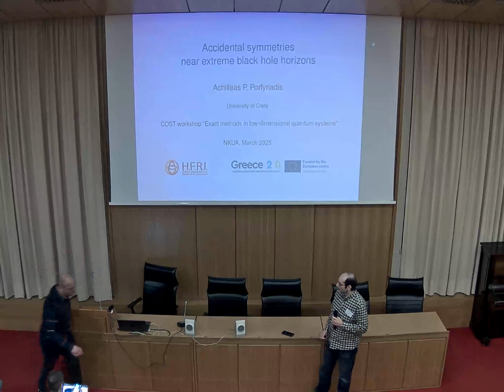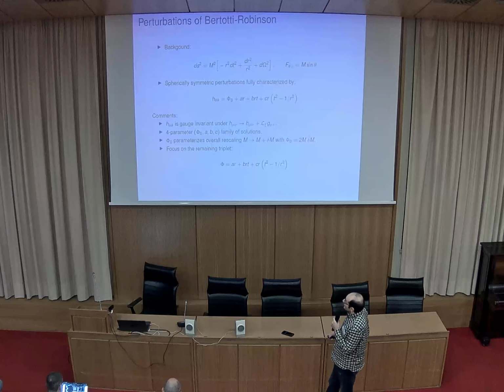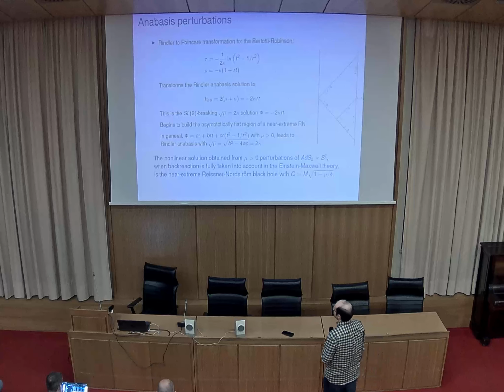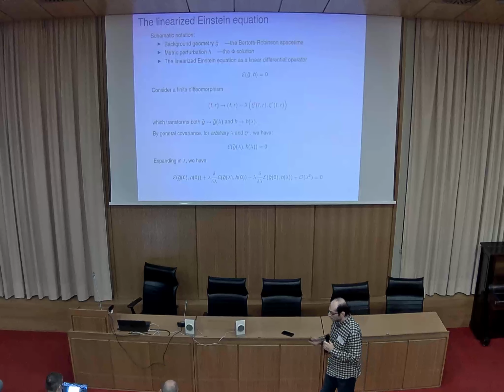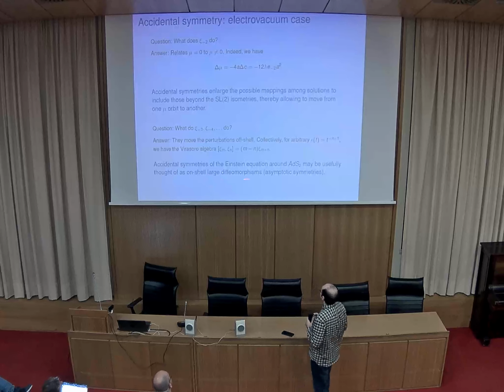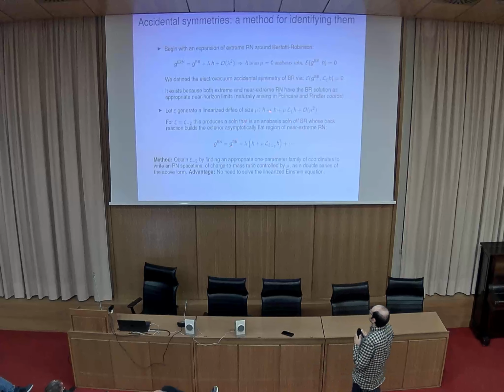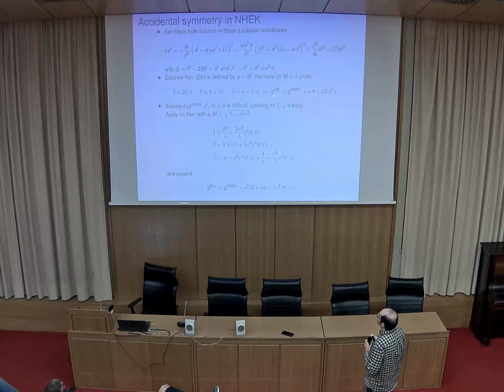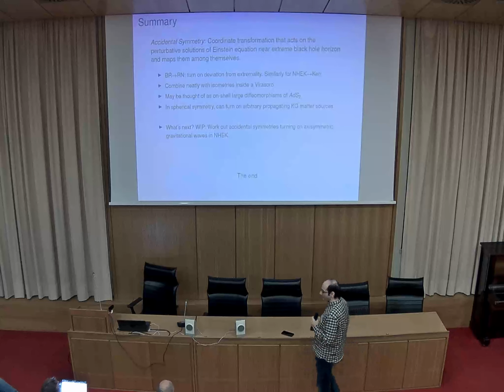Achilleas Porfyriadis - Accidental symmetries near extreme black hole horizons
Exact methods in low-dimensional quantum systems
26 - 28 March 2025
National and Kapodistrian University of Athens, Athens, Greece